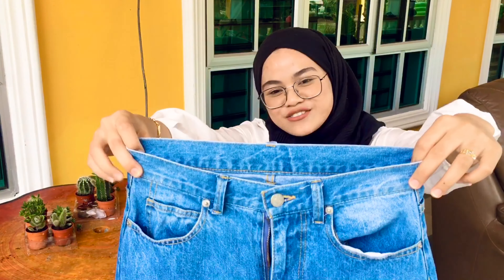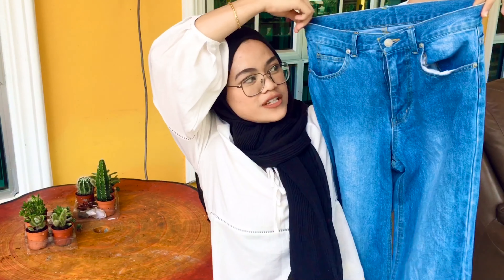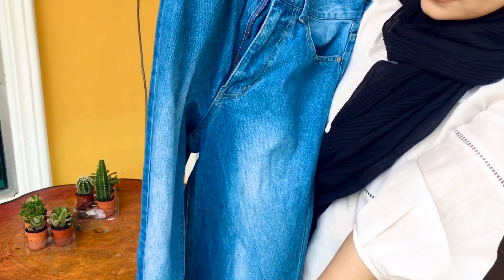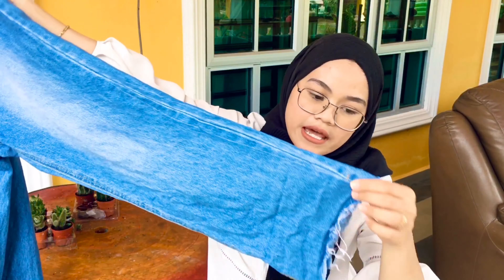DIY: Half Bleached Jeans | Tik Tok Trends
hello everyone!  i've seen a lot of people on TikTok bleach half of their jeans which means I had to try it! (am I late? yes!! 🤣) it's really easy and fun to do but make sure to wear gloves. i takde glove ehe. if you wanna try it, let me know and comment on how it turns out. mine was okay okay la. not  excited about how it turned out (ifkyk)🤣 and ohh, make sure guna jeans yang korang rasa korang dah tak nak guna untuk elak penyesalan dikemudian hari.. macam saya 🤣🤣🤣

p/s: excuse my hand gesture 🤣

Song: ROY KNOX - Lost In Sound (Magic Release)
I have properly credited Magic Records on my video